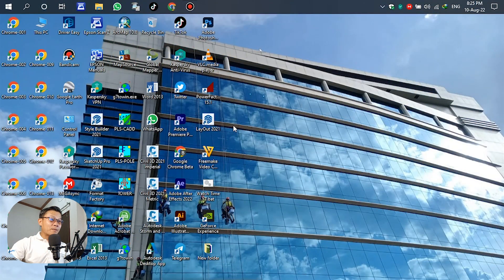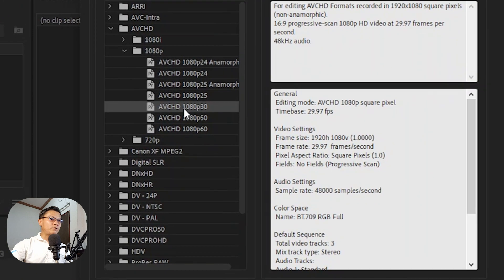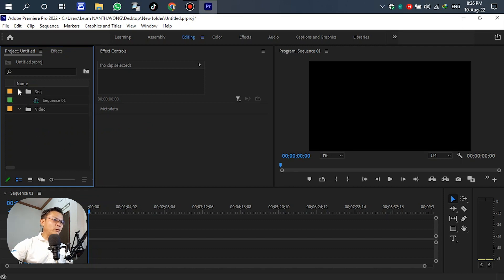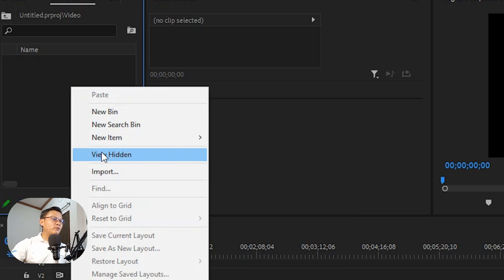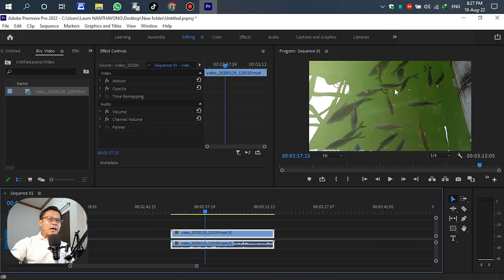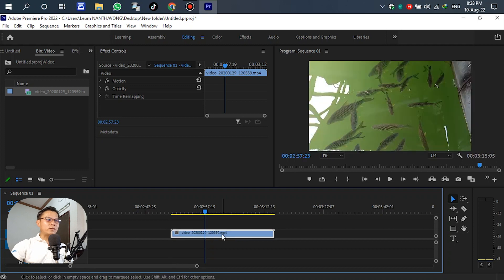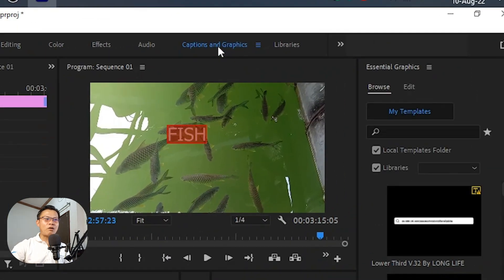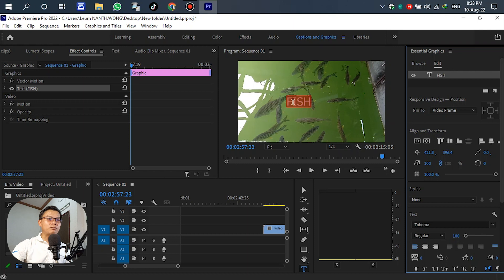How to create rotate transition in text in adobe premiere pro, วิธีทำทรานซิชั่นหมุนๆในข้อความ ใน Pre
This you tube channel is made for grsphics design, Information Technlogy, I hope that  all contnent are very suefull for subscribers in around the world,